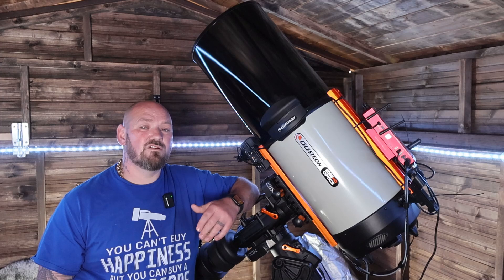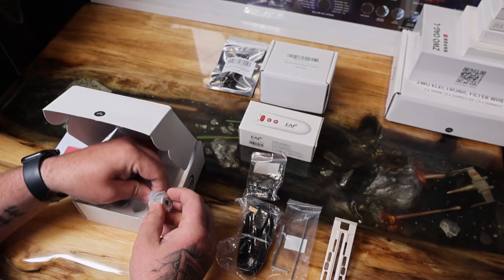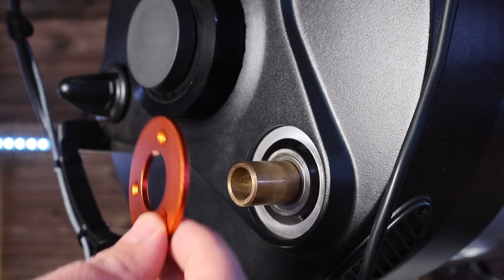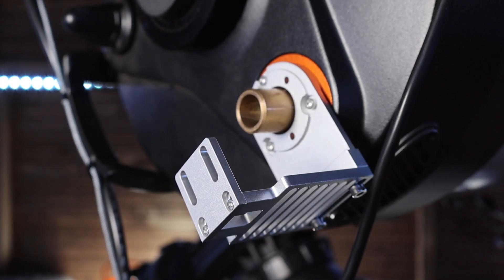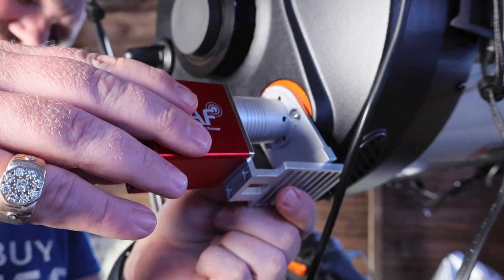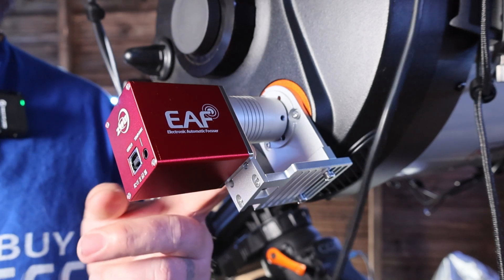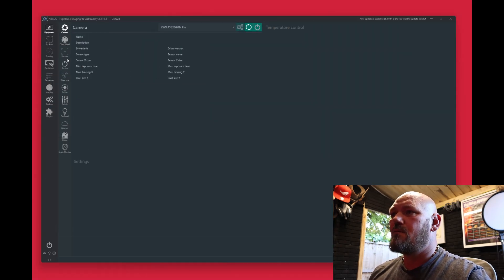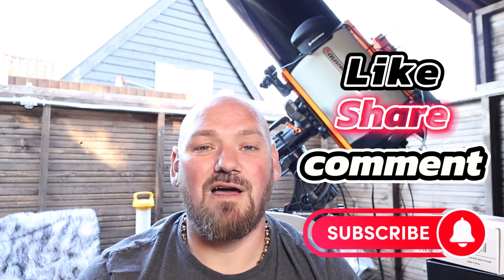ZWO EAF Autofocuser Installation & Our First Giveaway! | Pelican Nebula Final Image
Join us as we install the ZWO EAF Autofocuser, making focusing easier and more precise for all your astrophotography needs. Don't miss our first-ever giveaway where you can win a brand new ZWO EAF Autofocuser or the cash equivalent! Finally, check out our stunning final image of the Pelican Nebula, captured with our newly installed autofocus system.